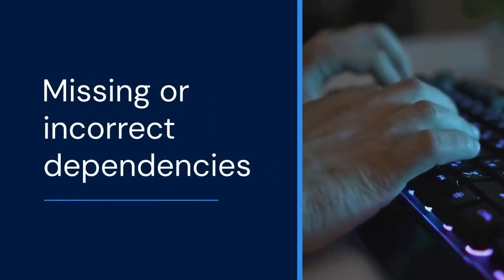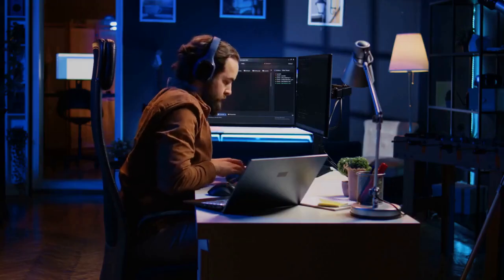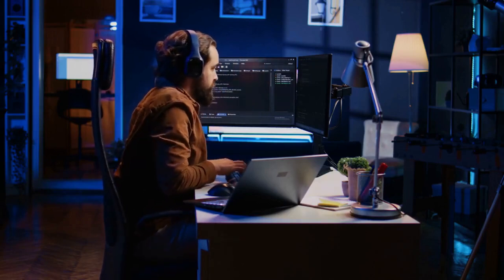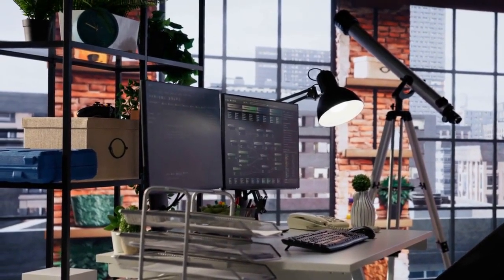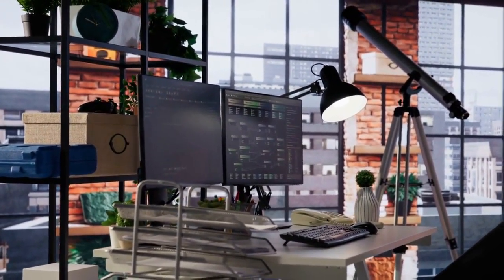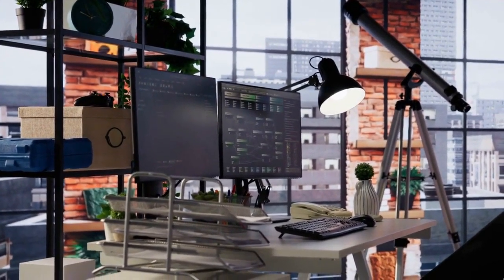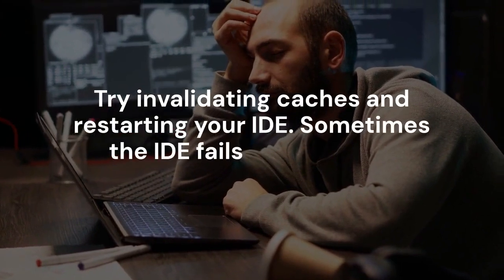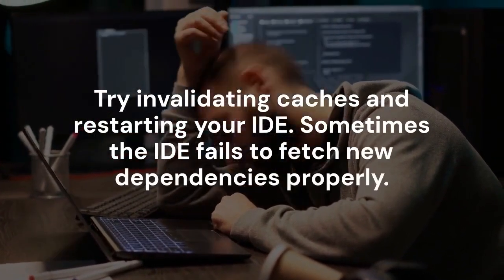How to Fix 'IllegalState Failed to Load ApplicationContext' in Spring Boot with Maven?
The "IllegalState Failed to Load ApplicationContext" error in Spring Boot with Maven often arises from configuration issues, dependency conflicts, or missing components. Common causes include incorrect application properties or YAML configuration, conflicting versions of Spring Boot dependencies or third-party libraries declared in your pom.xml, and missing beans or components required by your application context. Double-check your configuration files for typos or incorrect settings. Ensure all necessary dependencies are present and compatible by examining your pom.xml. Clean your Maven project (`mvn clean`) and rebuild it (`mvn install`) to resolve dependency issues. Examine the stack trace closely to pinpoint the specific class or bean causing the error, which provides valuable clues for troubleshooting and addressing the underlying cause.